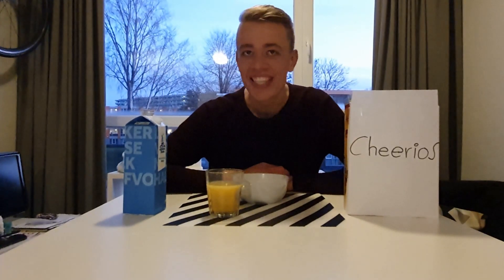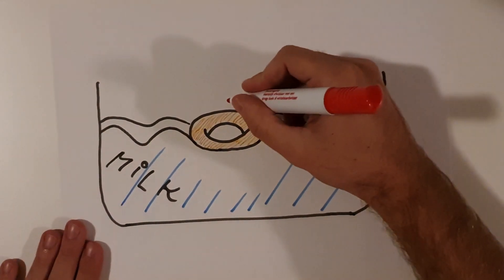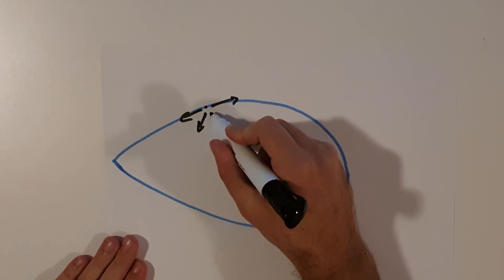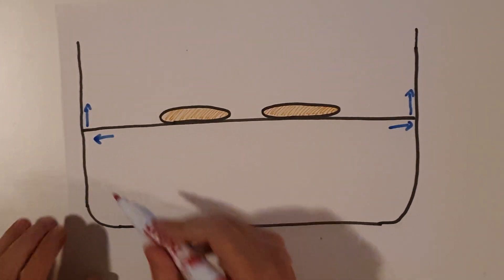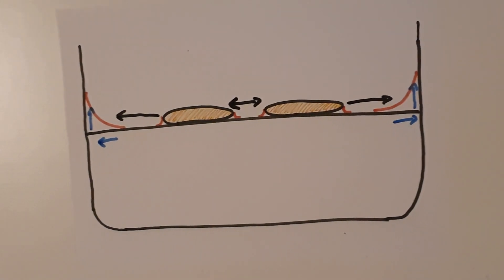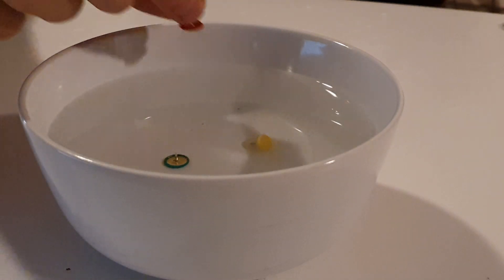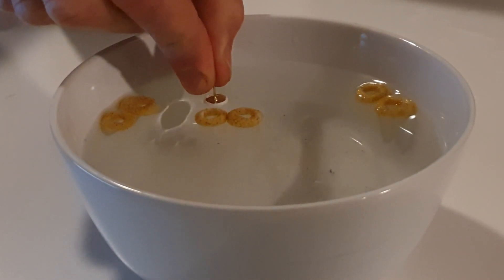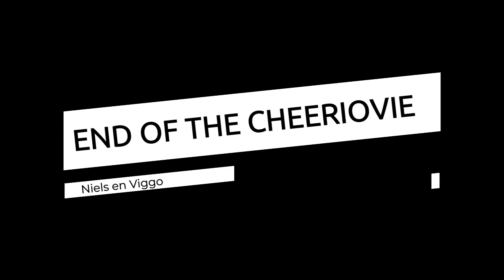The Cheerios Effect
This video explains the Cheerios Effect. The Cheerios Effect is the phenomenon in which Cheerios
 floating in a bowl of milk stick to the edges of the bowl or to each-other.